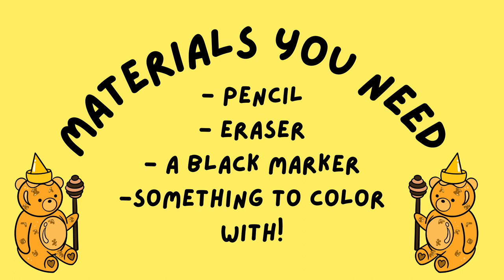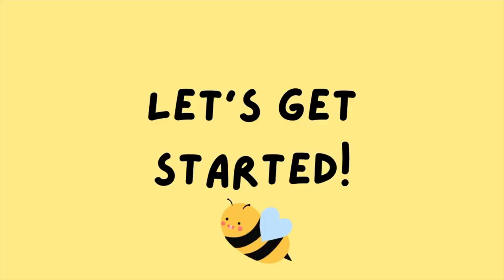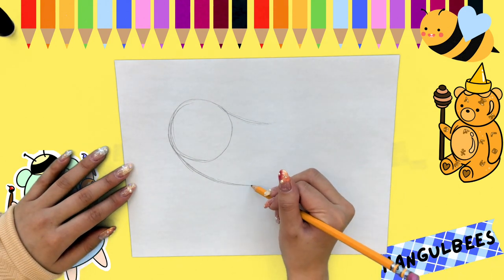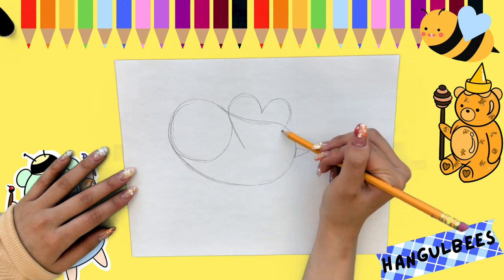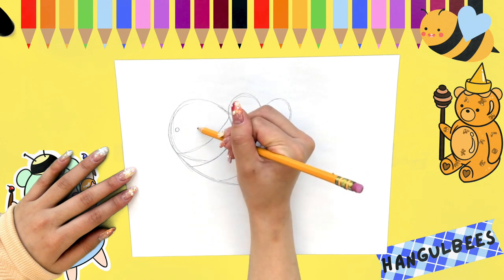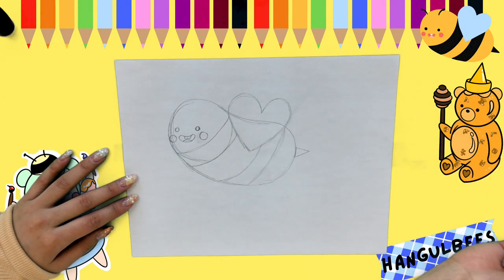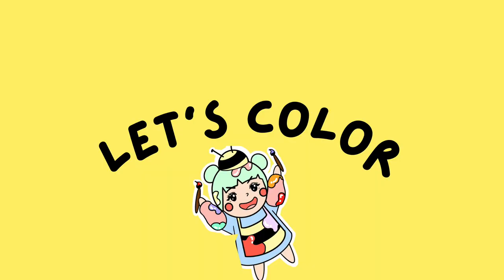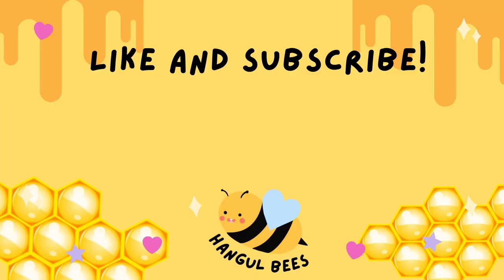🐝 Hangul Bees: How to Draw Ggul- Bee! 한글비: 꿀비 그리기! 🎨🖍️👩🏻‍🎨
🎨 Hey Hangul Bees! I hope you Bees are excited! Today we're going to learn how to draw our buzzy friend Ggul- Bee 꿀비!
🖍️ CONTEST INFO
Use your creativity to draw our HangulBee character, Ggul-Bee 꿀비!! Post your drawing to Instagram and hashtag Hangulbeecontest! We can't WAIT to see what you come up with!